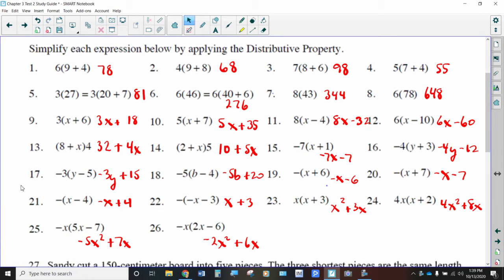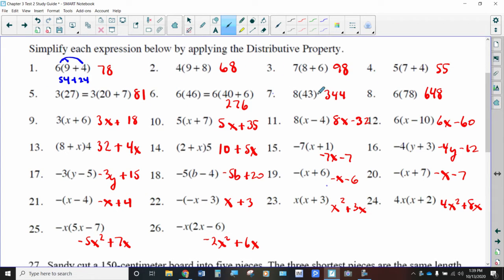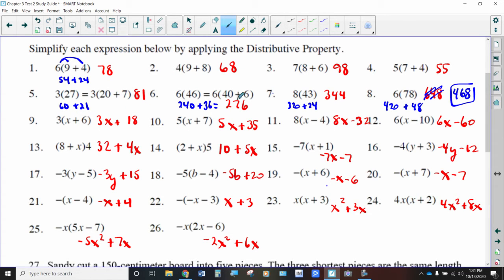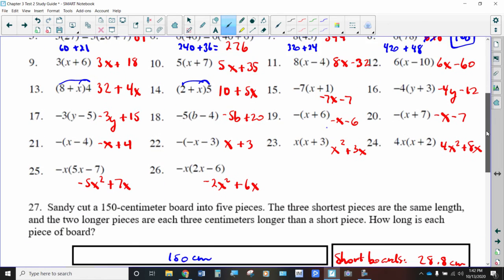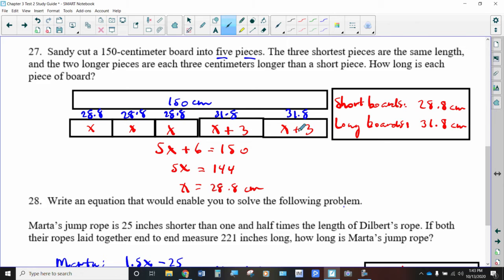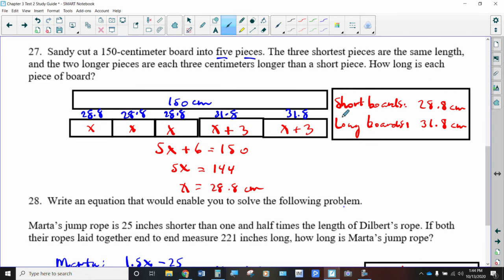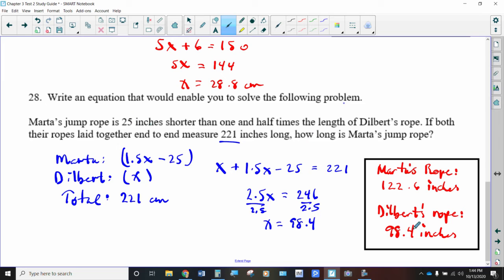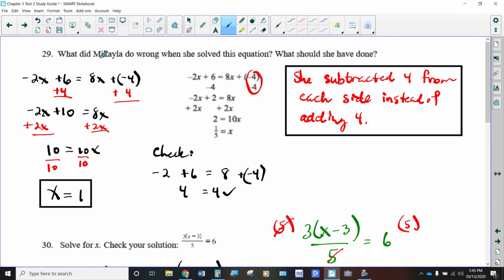8th Grade Chapter 3 Test 2 Study Guide